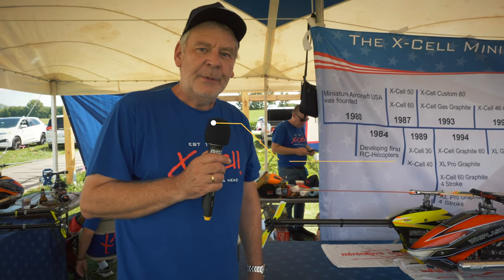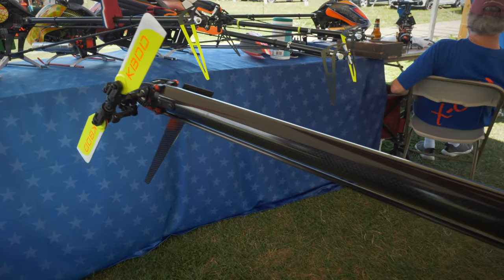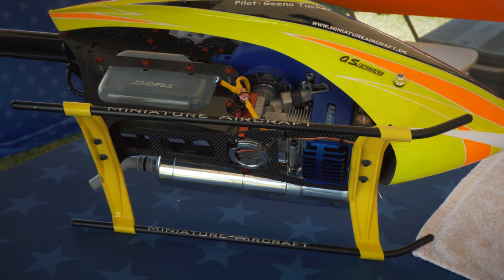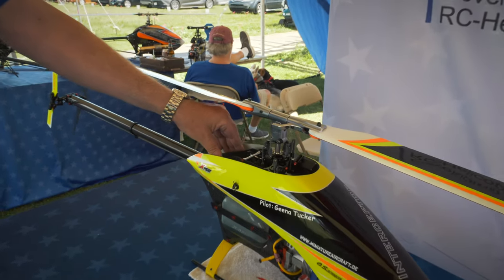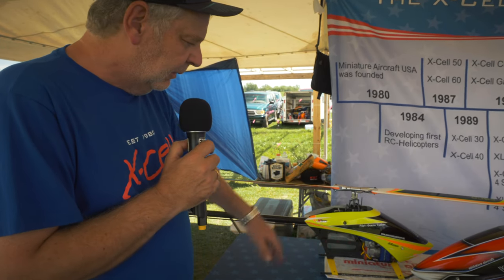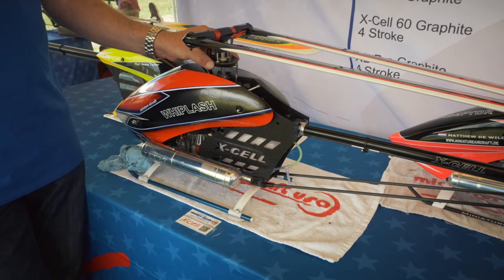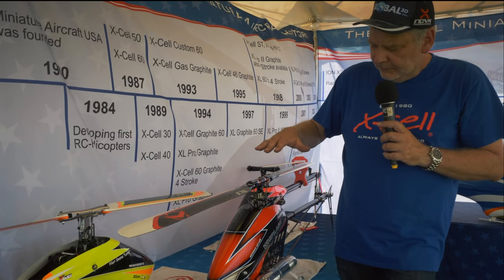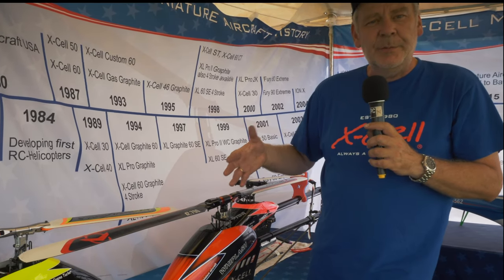Miniature Aircraft at IRCHA 2023!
Join us as Joseph Schreiner of Miniature Aircraft gives an overview of the new products coming from Miniature Aircraft!   Joseph gives us a detailed look at the Interceptor 600 Gasser.   He then discusses the  new Sukara head and swash for future helis coming from MA!!
Video shot live from the Miniature Aircraft booth at IRCHA 2023.